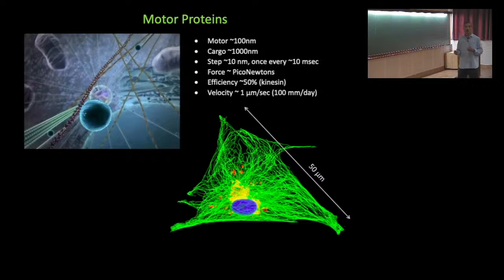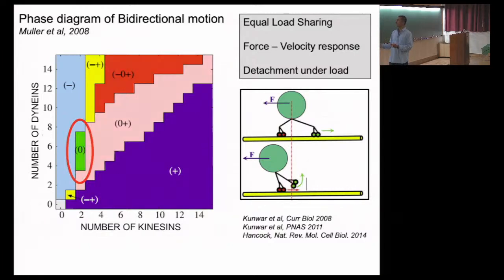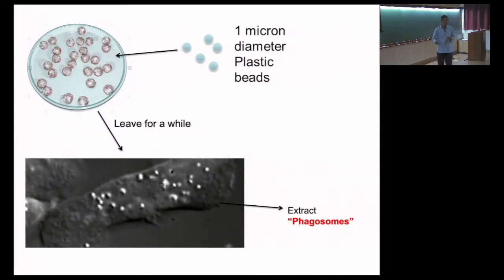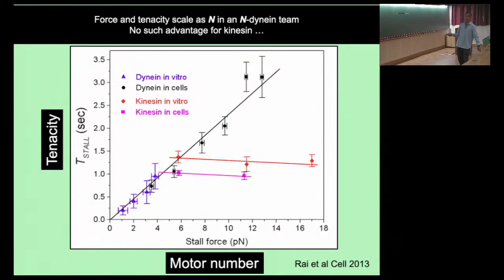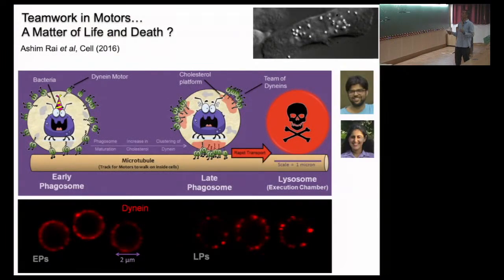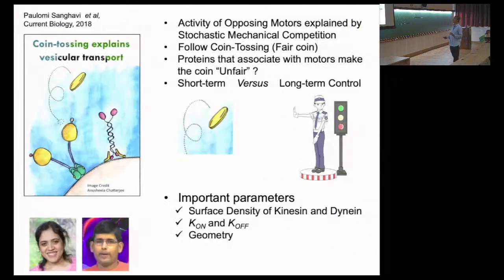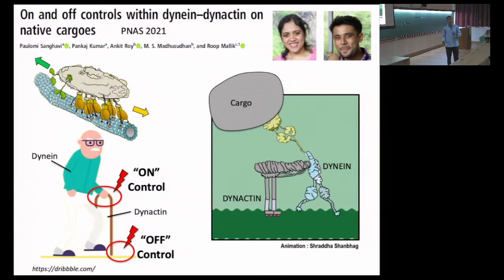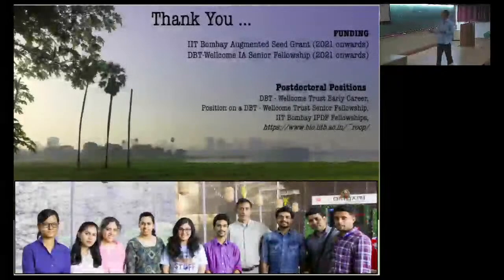Motors and Membranes: Life at the Edge (Lecture 3) by Roop Mallik